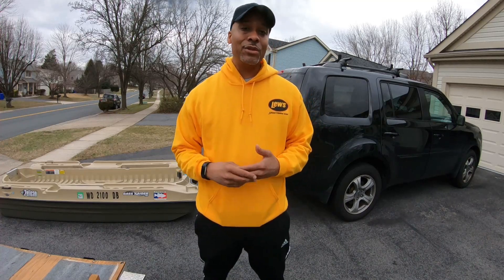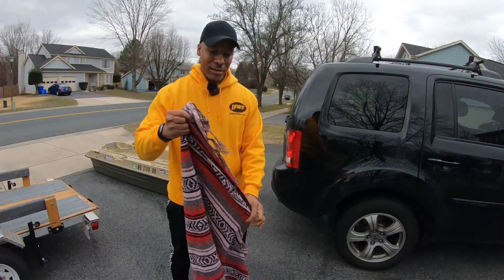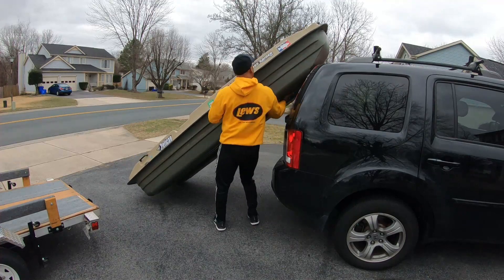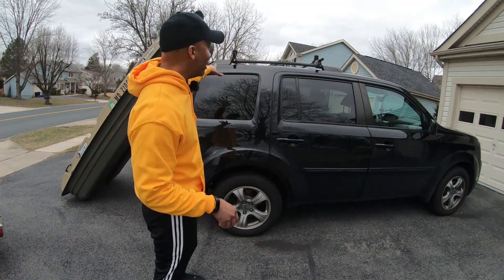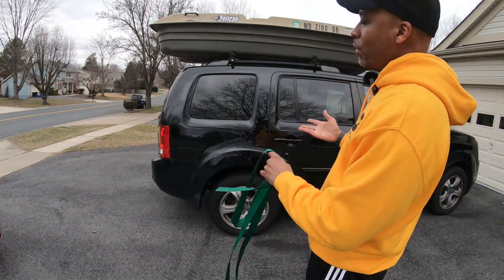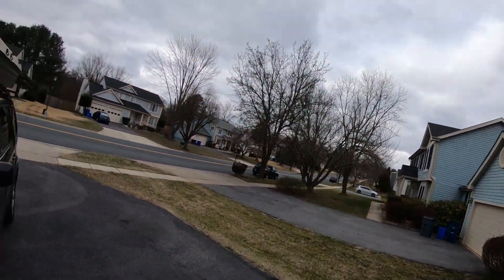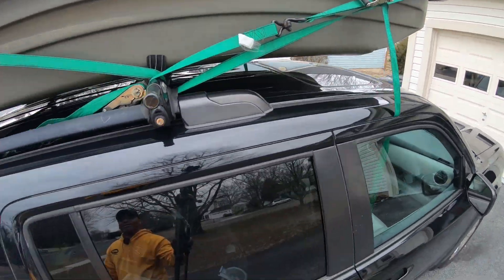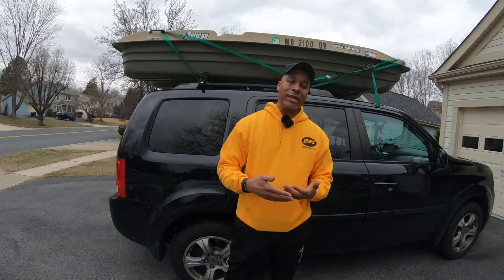How to Load a Pelican Bass Raider 10e Rooftop BY YOURSELF {EASY} No trailer needed!!!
Allot of people have questions about loading the pelican bass raider rooftop.  Don't worry guys, this boat does not require a trailer.  Watch an see how easy it is and what technique I use to load it on top my SUV. It's quick and pretty easy to do.  The pelican bass raider is light weight for its size and has handles to help get the job done.  If you're considering buying this boat but not sure about how to transport it, check out this video.

Date Filmed:  January 28, 2020